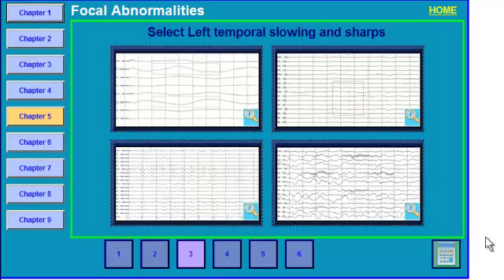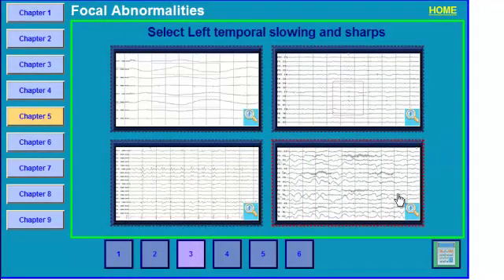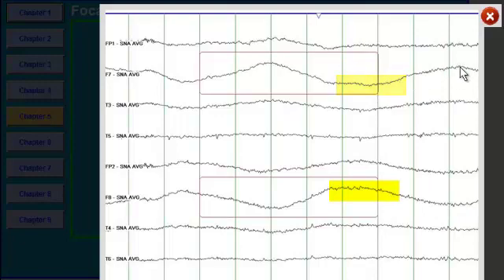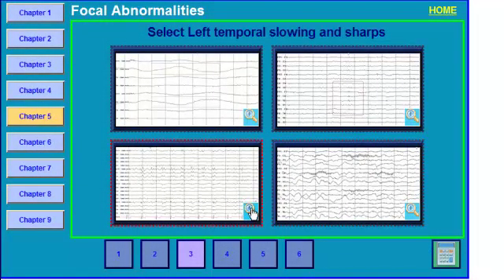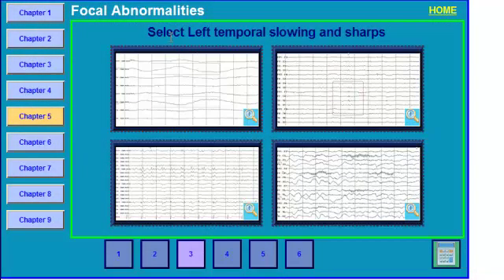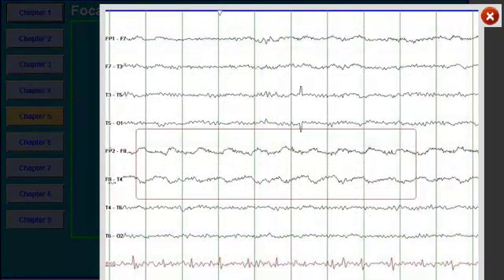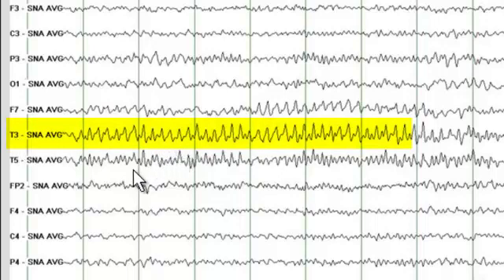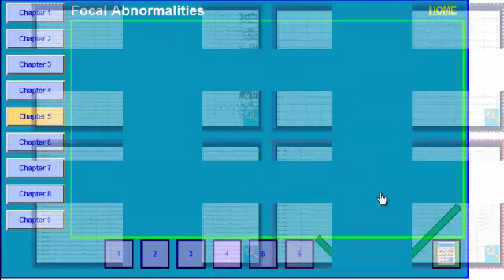Focal EEG Abnormalities 2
Review of focal findings on the EEG